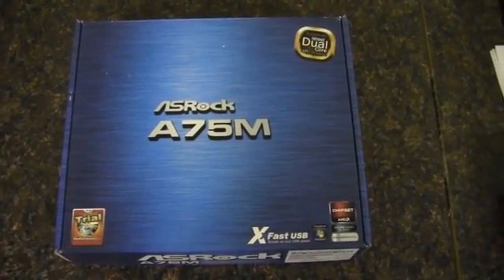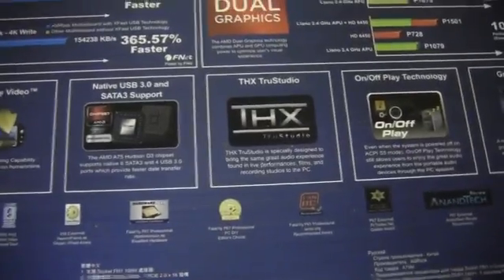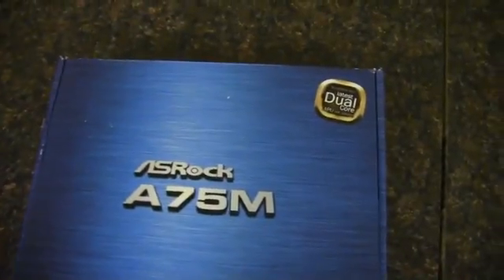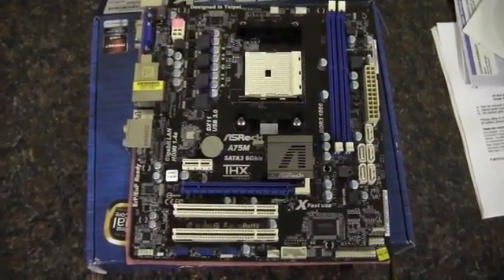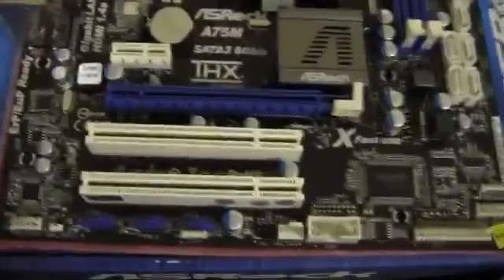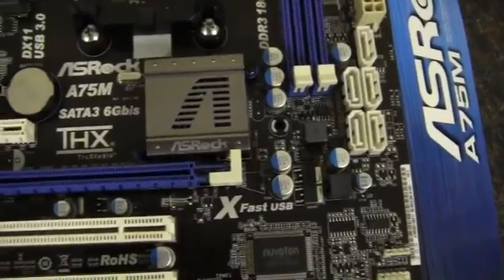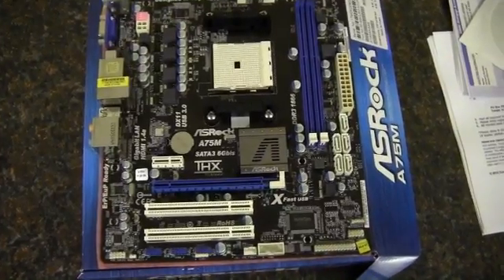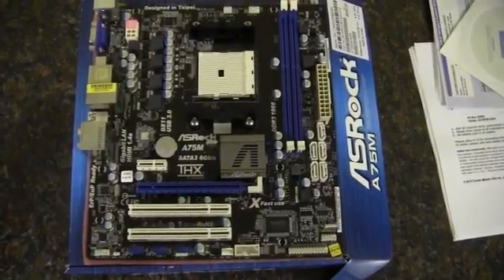Unboxing and quick look at ASRock A75M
Unboxing and quick look at ASRock A75M AMD socket FM1 motherboard